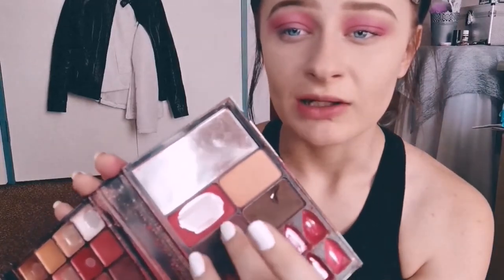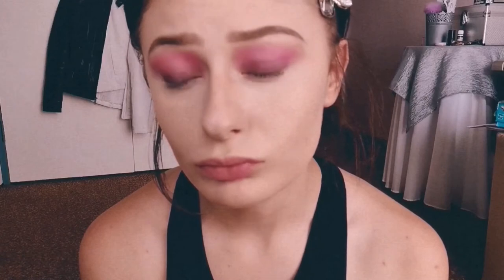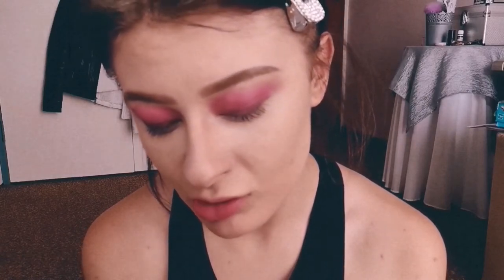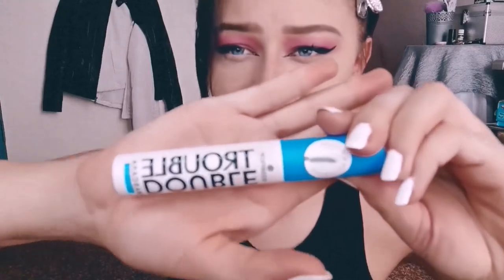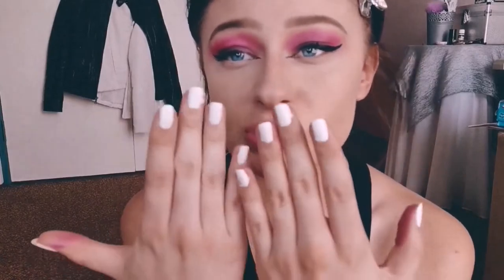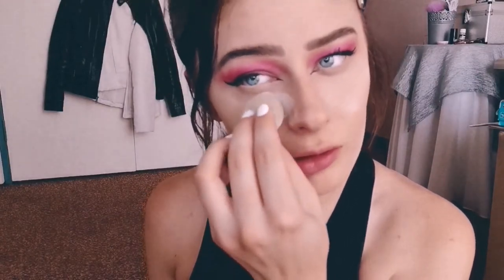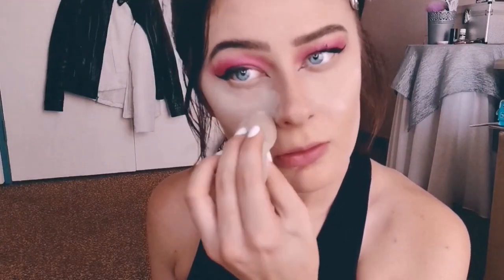GRWM | Sai Smith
A Get Ready With Me doing my daily makeup routine for ya'll...